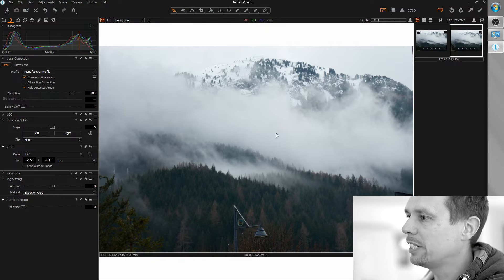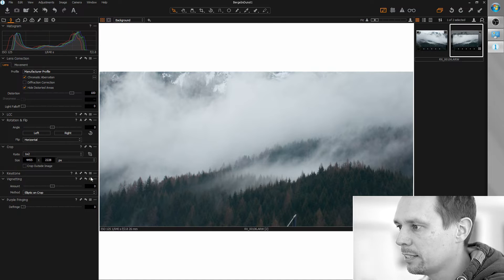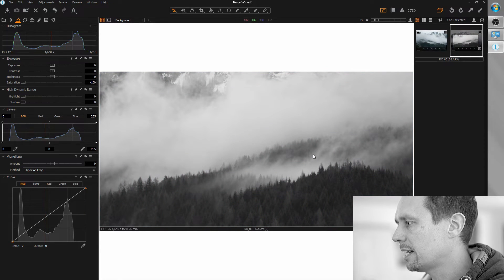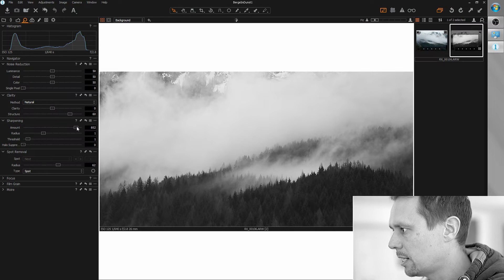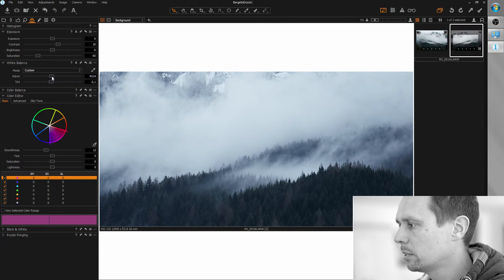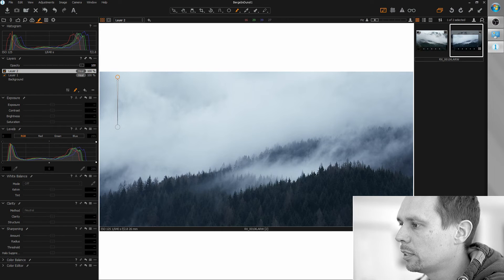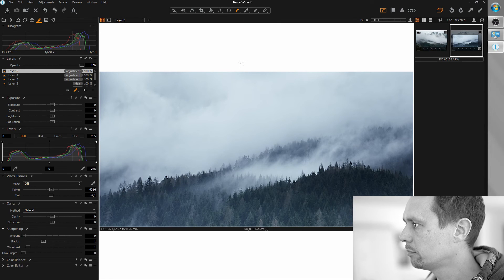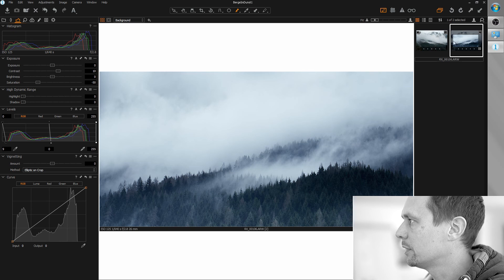Capture One Pro Landscape Photo Edit Tutorial "Berge im Dunst" - BLIT Photo Tutorials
Capture One Pro landscape photo edit tutorial "Berge im Dunst".

Wanna get your RAW file BLITified?
If your RAW file has potential, I will edit it and make a BLIT tutorial out of it - for free.

CAPTURE ONE

MY GEAR

Bodies

Lenses

Misc

Rode Microphone